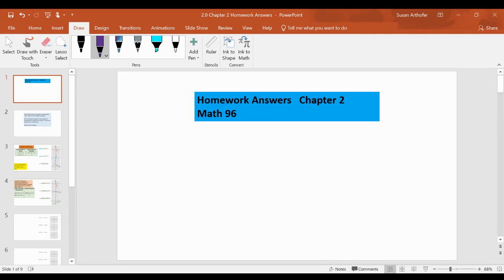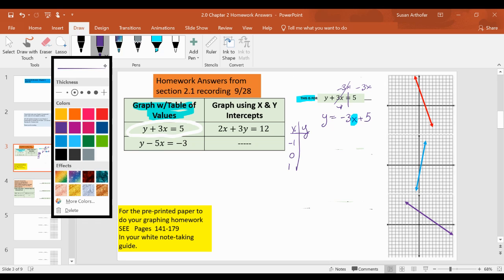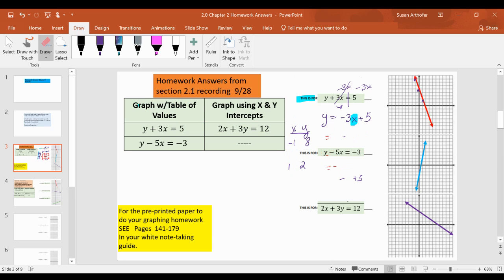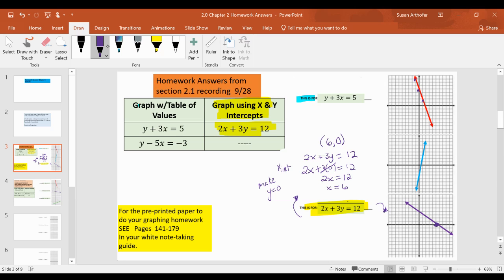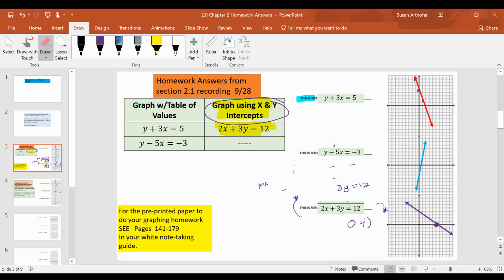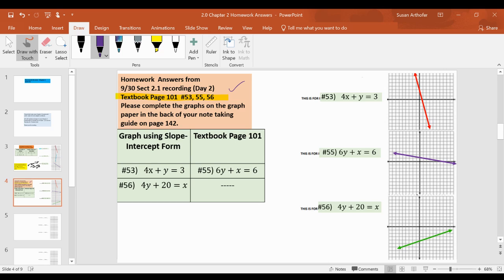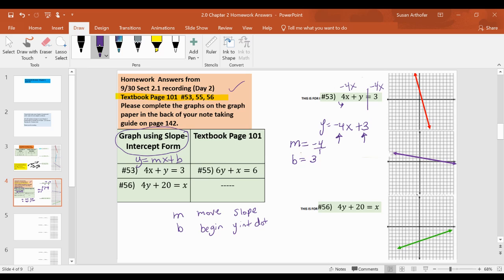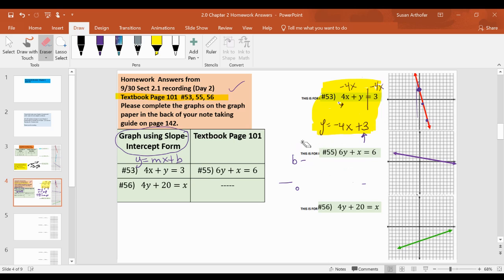2.1 recording Homework review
Answers for homework from 2.1 & 2.1 (Day 2)  recordings.